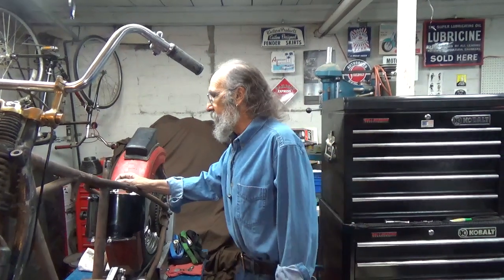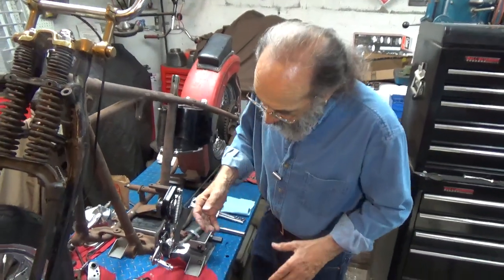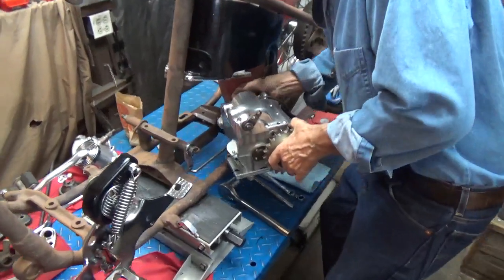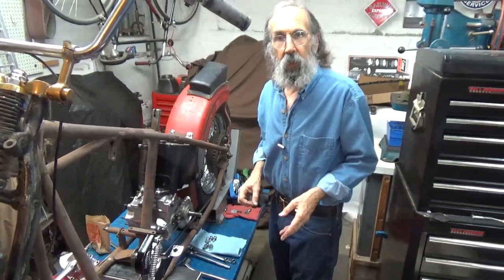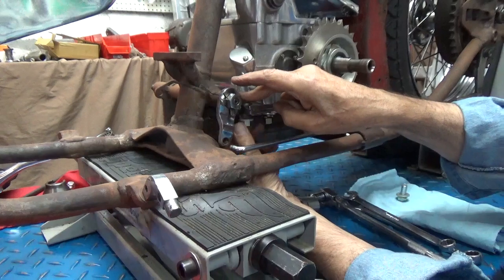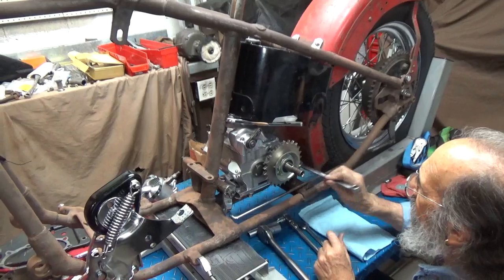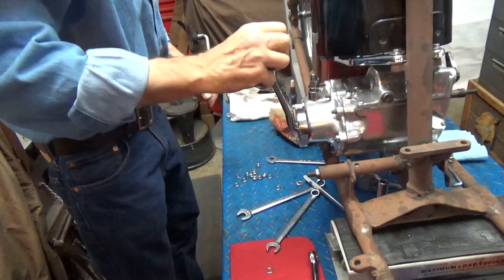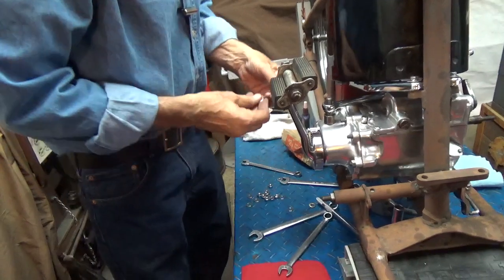The Kickstarter For the Big Harley Flathead is Done Let's Install It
Installing the kickstarter onto the transmission and the transmission into the 1940  Big Flathead Project Harley Davidson.